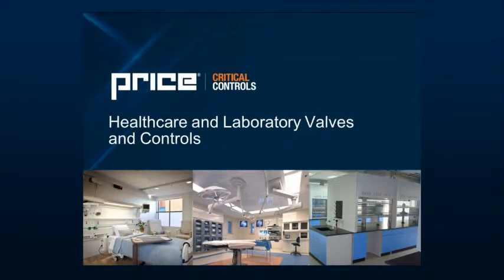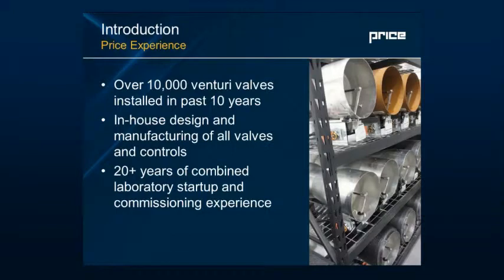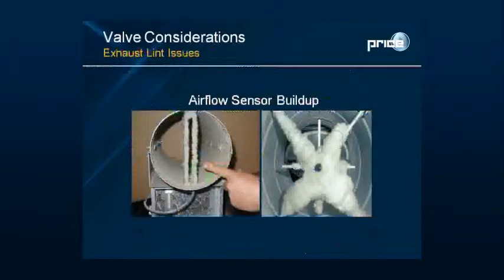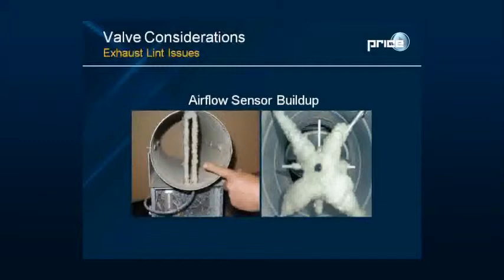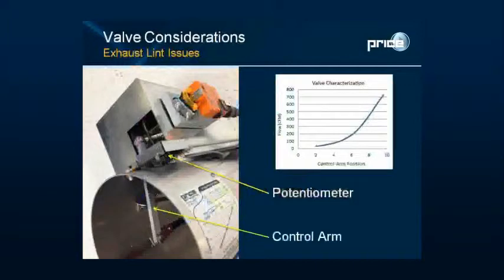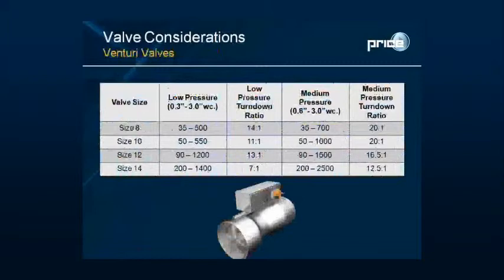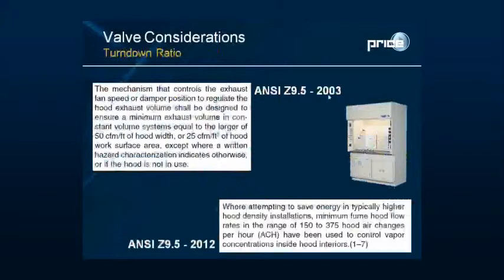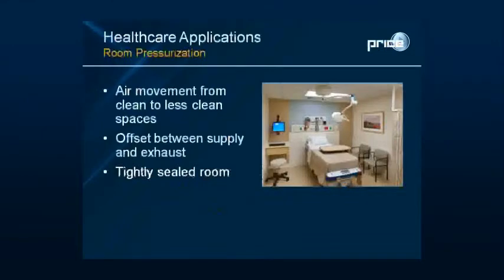Healthcare and Laboratory Valves and Controls